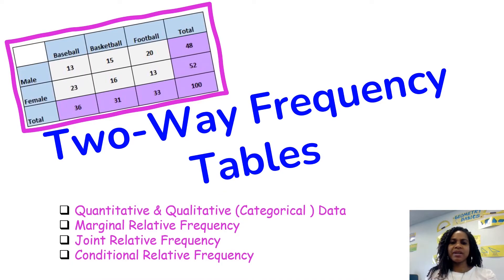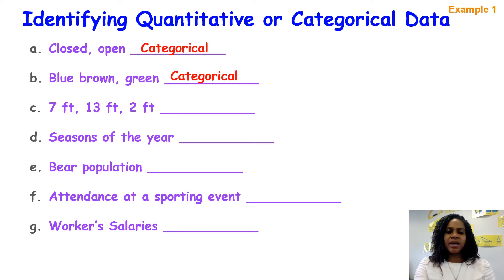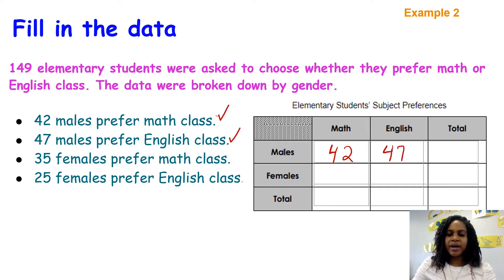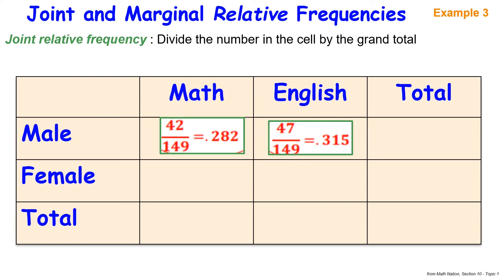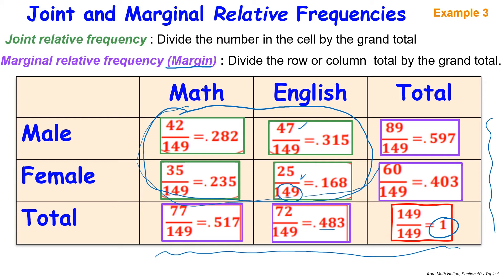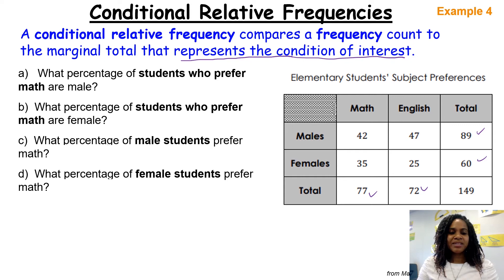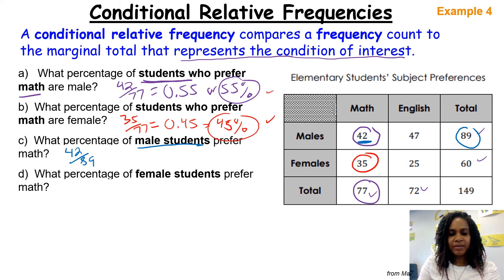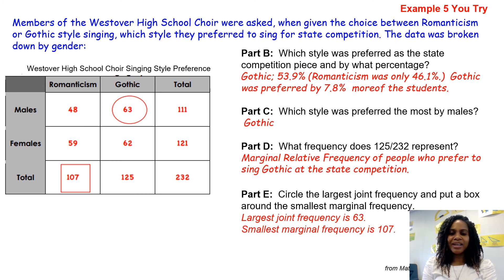Two Way Frequency Tables: Joint, Marginal & Conditional Relative Frequency.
Learn how to construct and analyze two way frequency tables using joint marginal and conditional relative frequency.  Also understand and Identify the difference between quantitative and qualitative data.